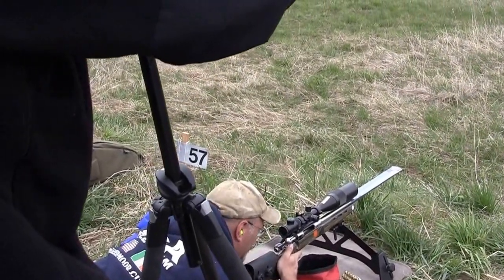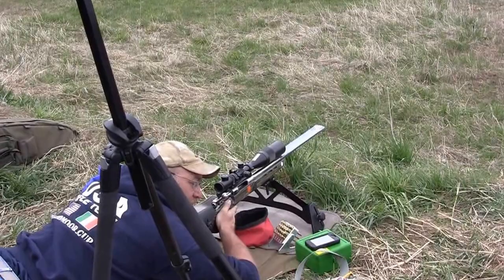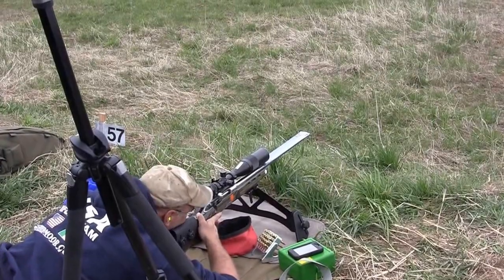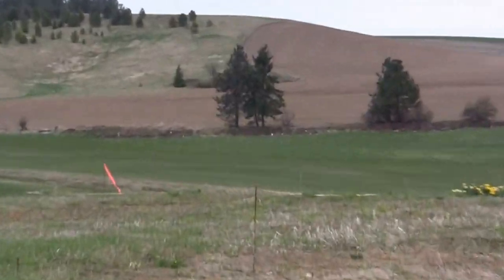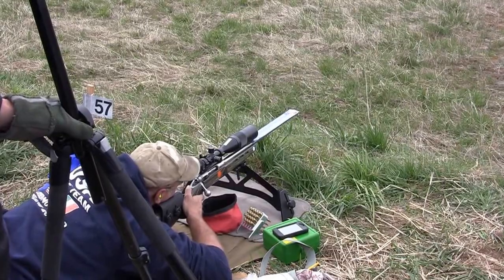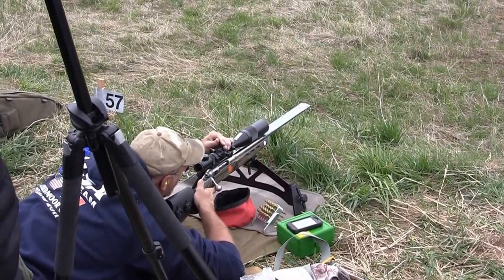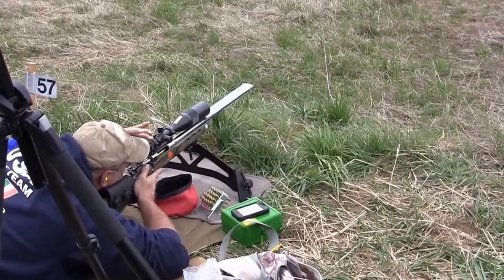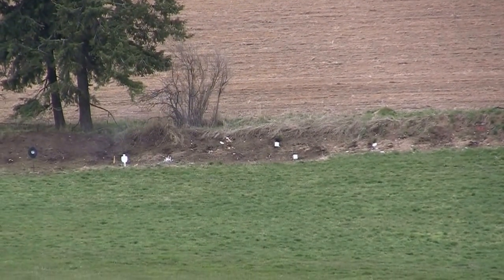Boomershoot 2013 Rifle Clinic Demonstration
Monte Milanuk demonstrates shooting position organization, parallax adjustment, shooter/spotter communication, and hitting targets at 400 yards.